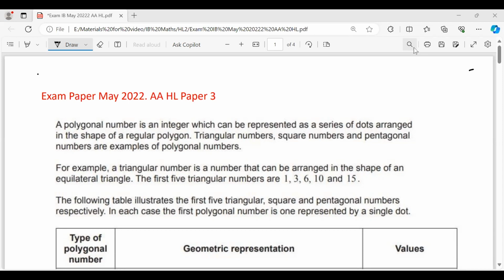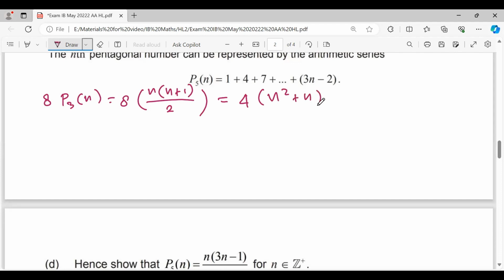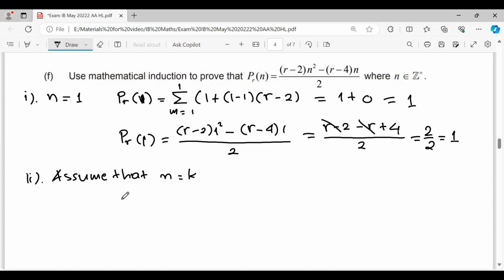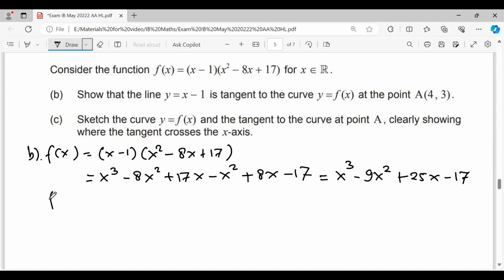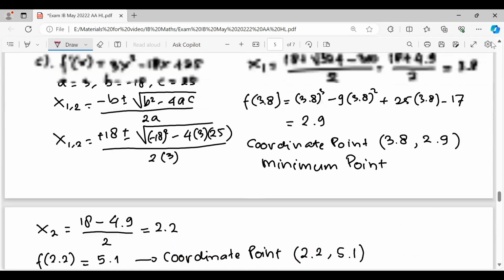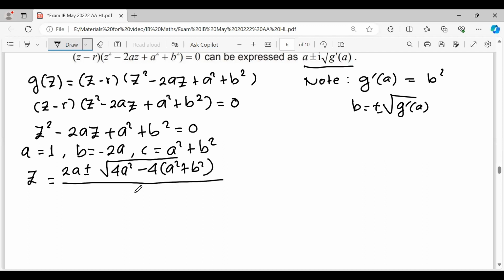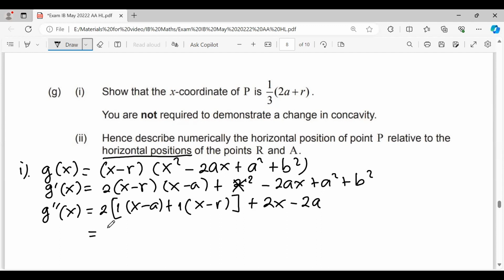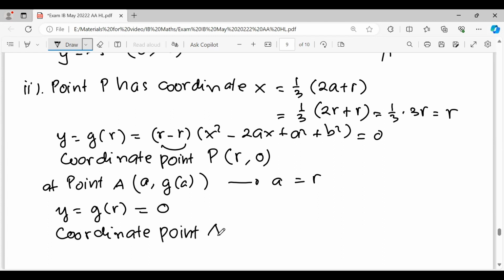Solution Paper 3 - IB Mathematics AA HL May 2022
an explanation of how to solving Exam Paper 3 - IB Mathematics AA HL. Exam on Thursday, 17 May 2022 (Morning)